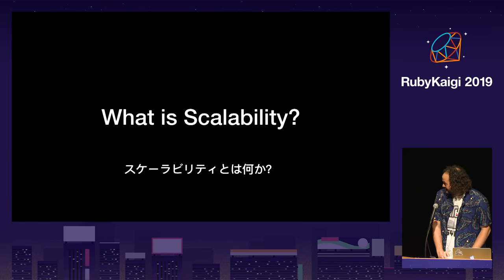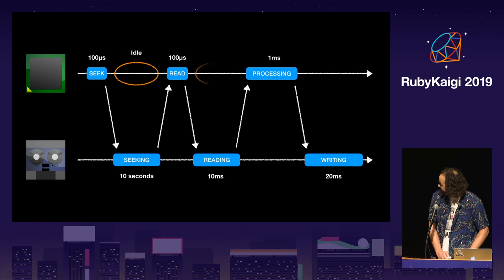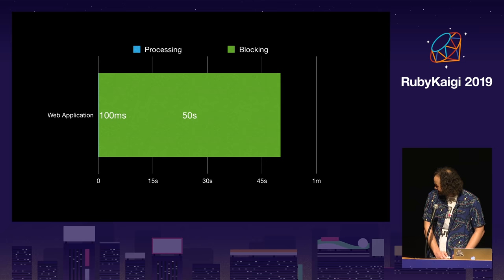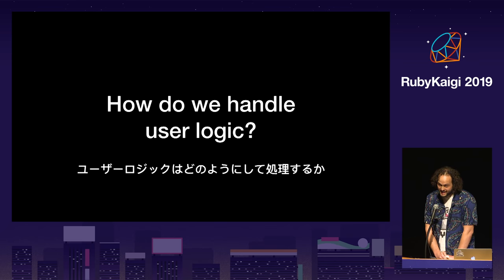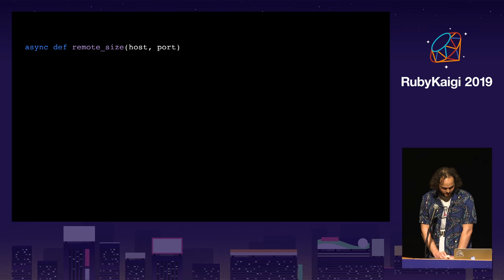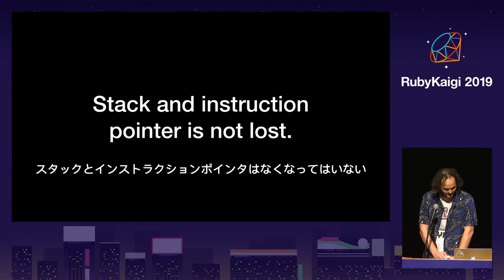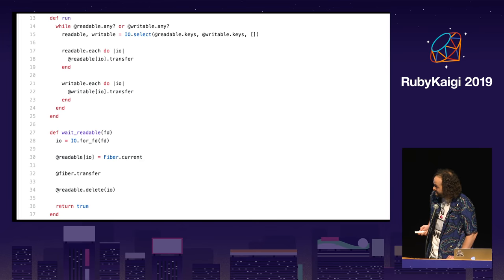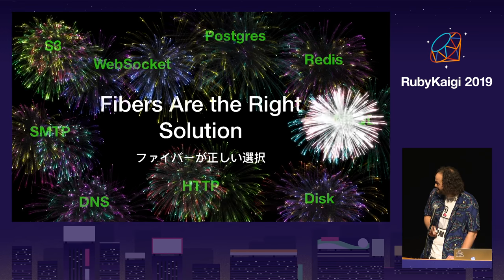[EN] Fibers Are the Right Solution / Samuel Williams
The majority of performance improvements in modern processors are due to increased core count rather than increased instruction execution frequency. To maximise hardware utilization, applications need to use multiple processes and threads. Servers that process discrete requests are a good candidate for both parallelization and concurrency improvements. We discuss different ways in which servers can improve processor utilization and how these different approaches affect application code. We show that fibers require minimal changes to existing application code and are thus a good approach for retrofitting existing systems.